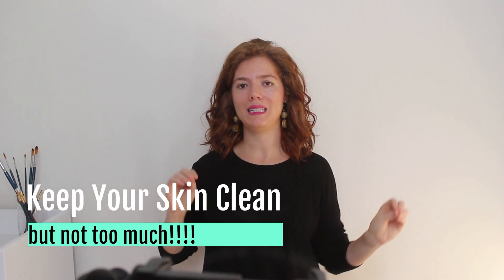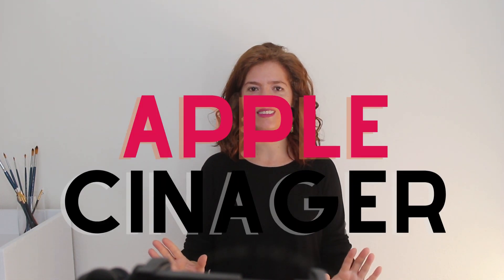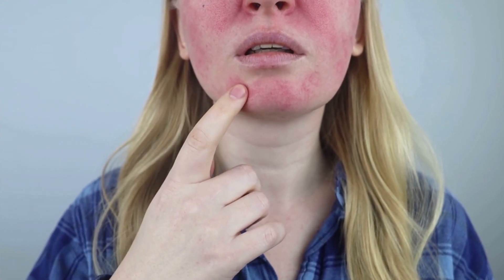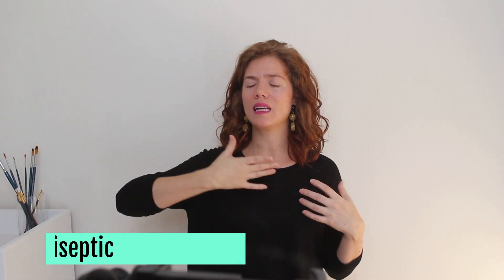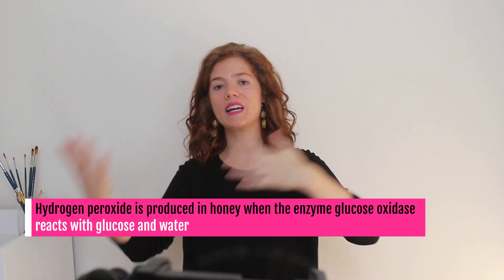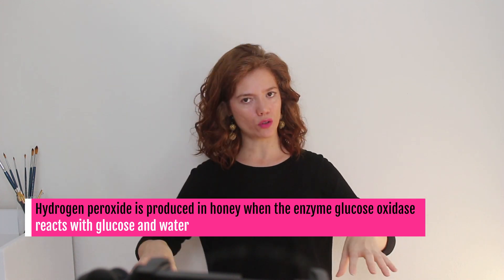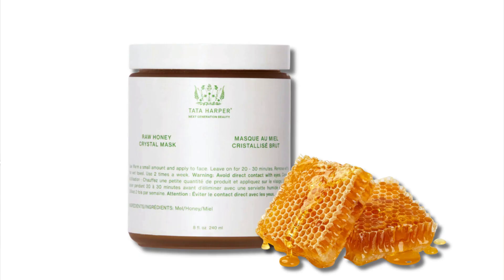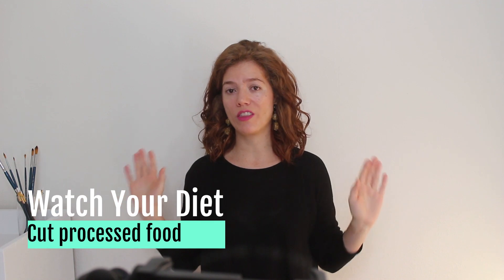How To Get Rid Of Acne Naturally In Just 3 Steps!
Looking for ways to get rid of your acne naturally? If you're seeking effective, natural solutions for clearer skin, this is for you!

In this video, we explore the incredible benefits of Manuka honey and apple cider vinegar for acne-prone skin. Not only are these ingredients natural and gentle, but they are also powerful allies in your fight against acne.

1. Tata Harper Masks (Raw honey is not always available)

2. More affordable option:  Farmacy Honey Potion Plus Face Mask

00:00 Tip 1: How to clean oily and acne prone skin
01:25 Things to avoid during acne
01:37 Tip 2: Tea tree oil for active acne
02:10 Tip 3: Honey to treat acne
02:25 Benefits of honey in skin care
03:51 Tip 4: Diet and acne